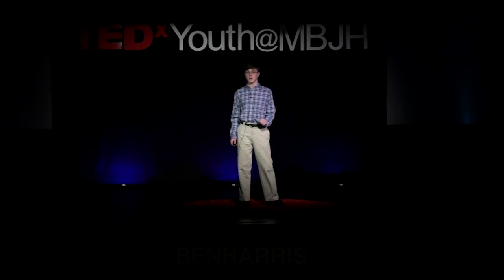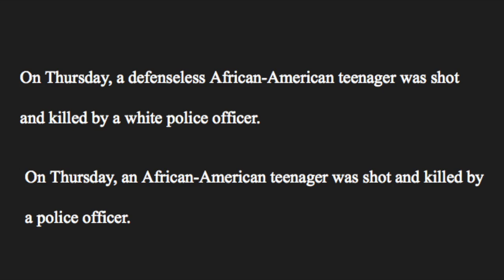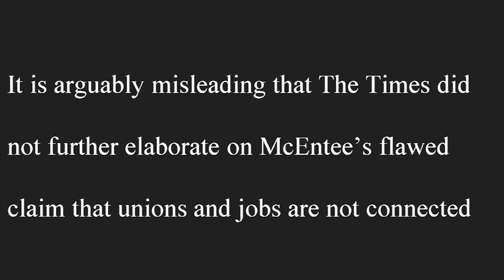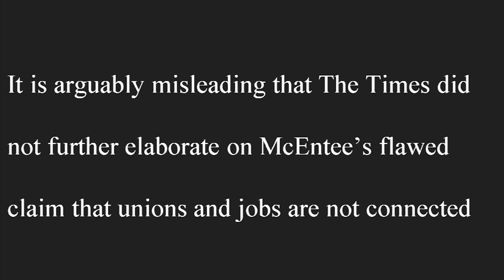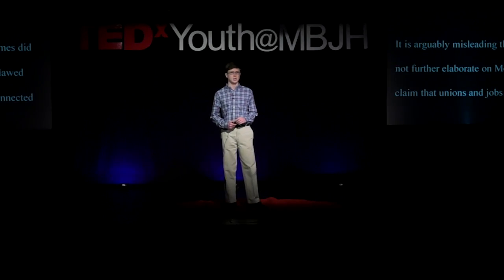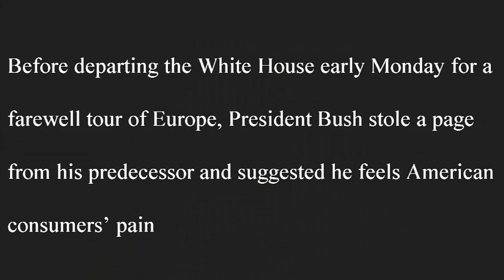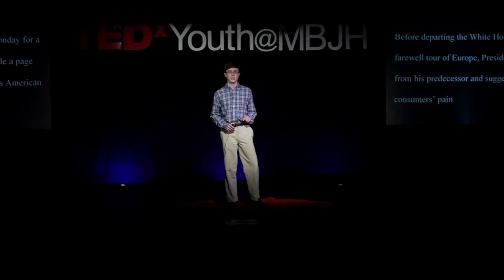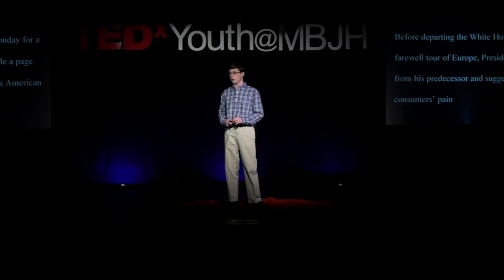Two similar stories, two different meanings. | Ben Harris | TEDxYouth@MBJH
Ben Harris noticed minor changes between different news stations covering the same story and started to wonder, how do these subtle changes affect our understanding of the story? Do they alter our opinions? Do they influence us to interpret the news differently?

Ben Harris is a ninth-grade student at Mountain Brook Junior High. His interests include Debate, reading, and writing. After listening to two news stations share the same story with two very different perspectives and set of words, Ben started to explore the prevalence and influence of bias in the media.